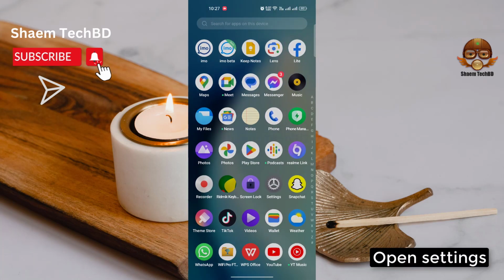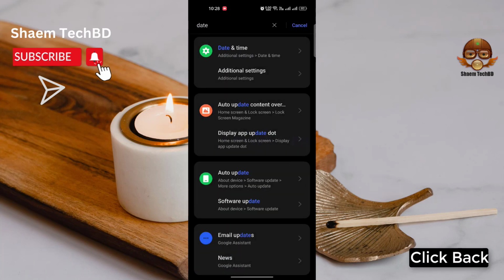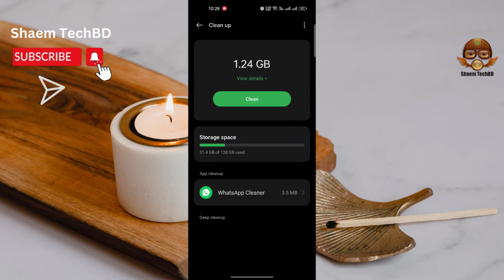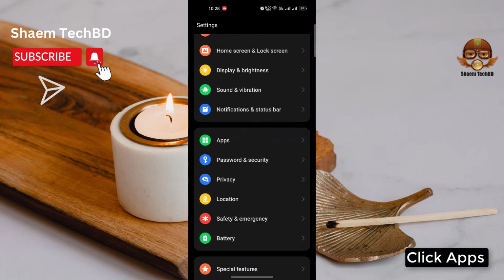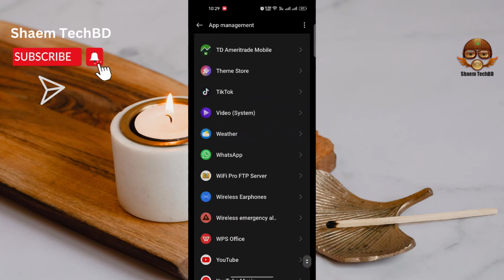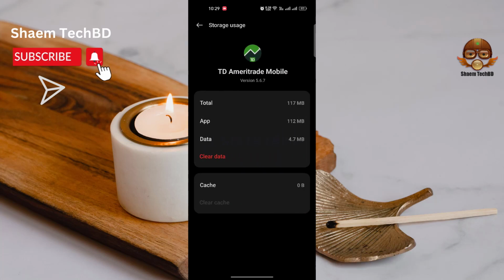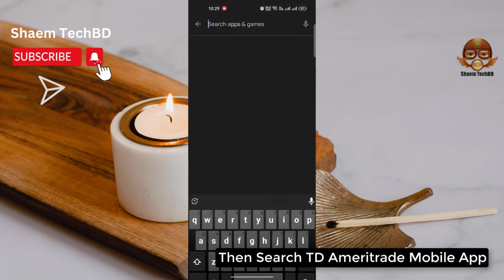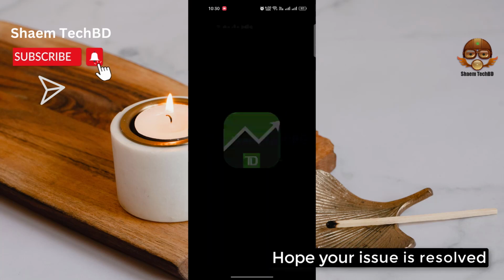How to Fix TD Ameritrade Mobile App Glitchy and Slow in Not Working in Android After New Updates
How to Fix TD Ameritrade Mobile App Extremely Slow and Unresponsive in Not Working in Android After New Updates